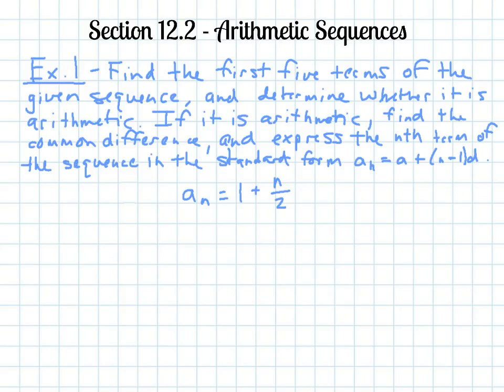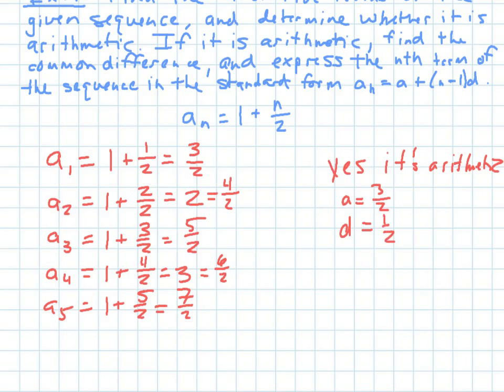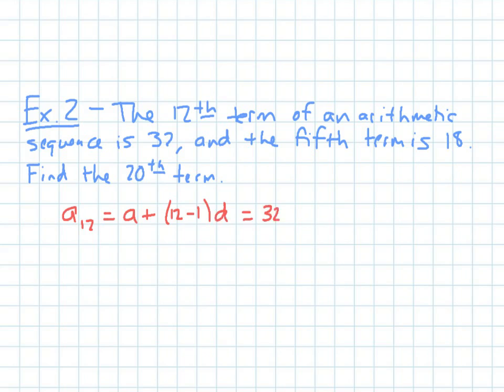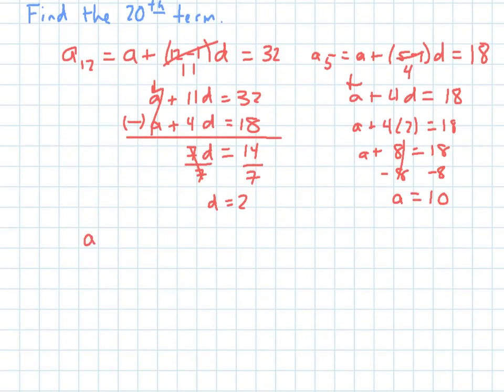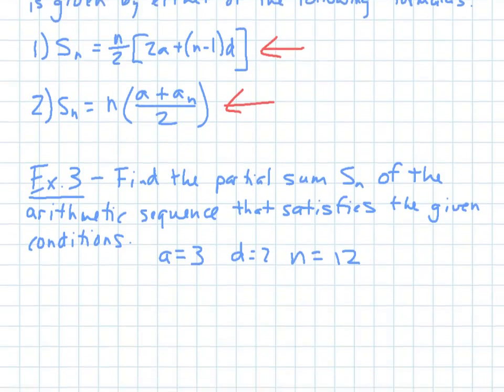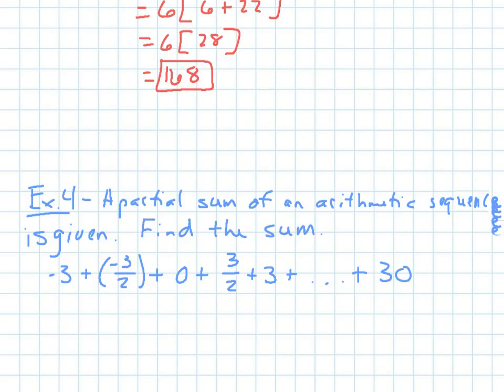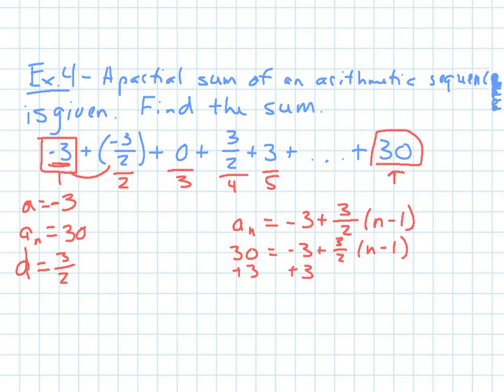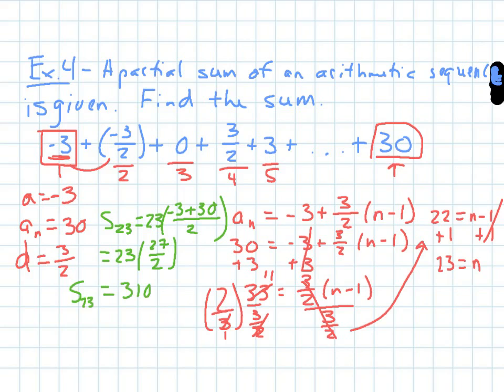Section 12.2 - Arithmetic Sequences